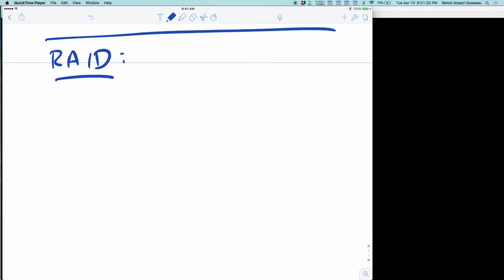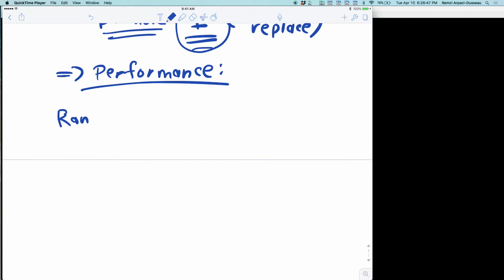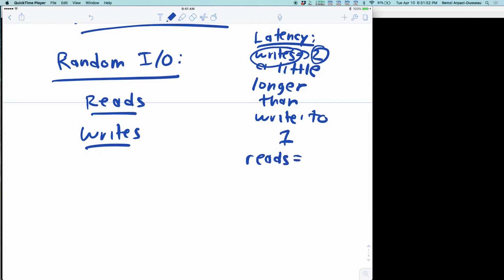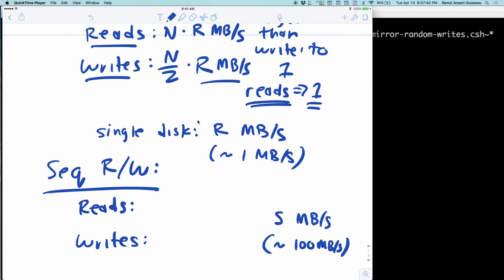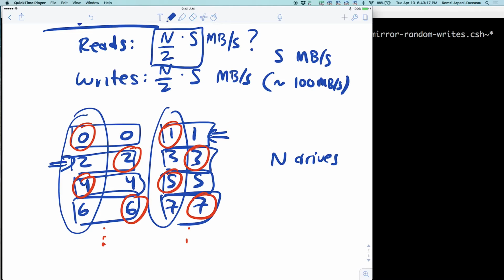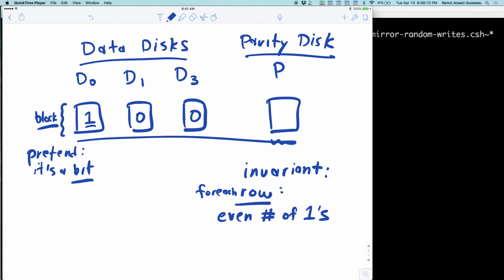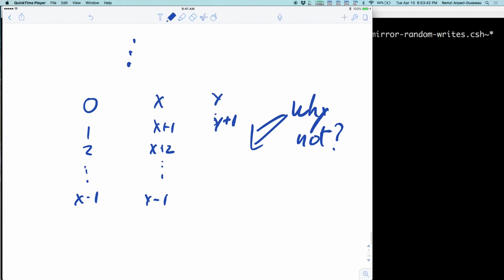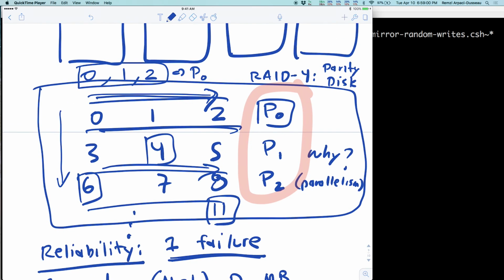Lecture 11: Part 2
Raid: The middle part (Mirroring, Raid-4)